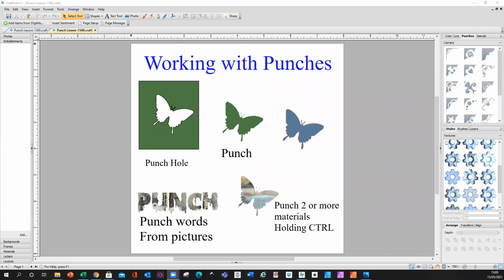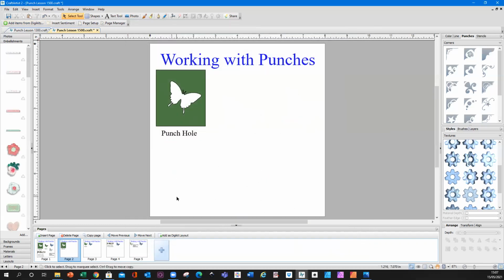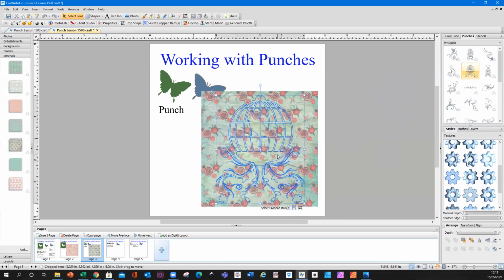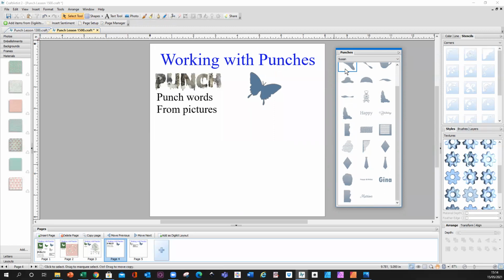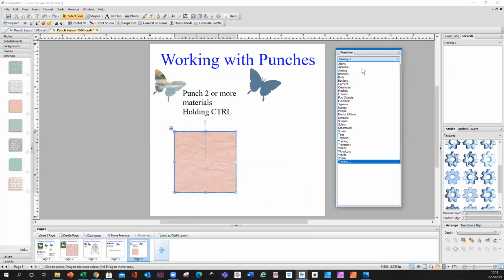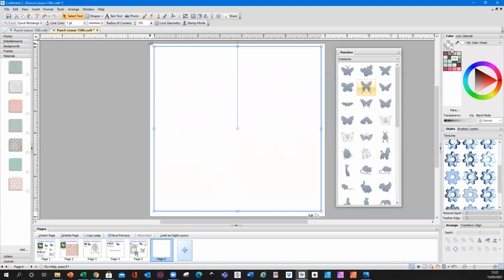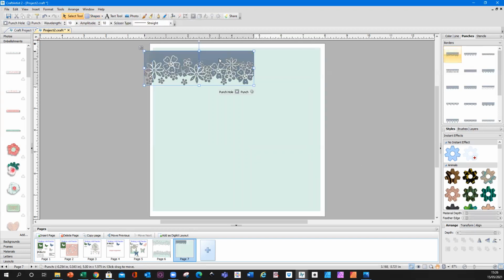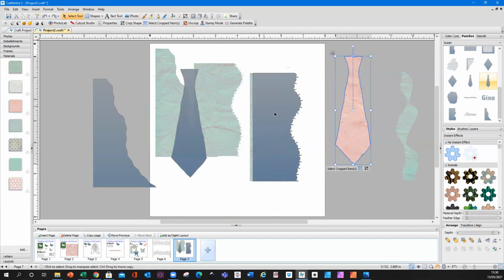Learning Punches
This was a past lesson from 2021 which I am now sharing. My classes run weekly and they are 90 min long.  I have a beginners class and a more advanced class running every week.  Cost only £5 for the session.